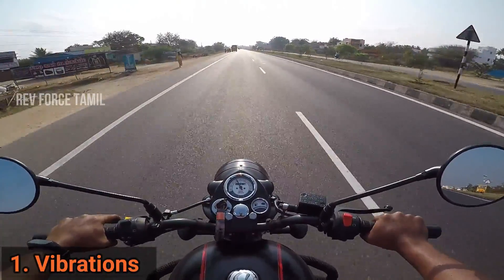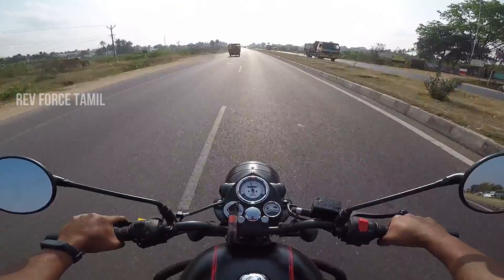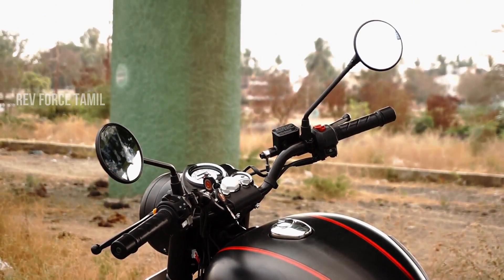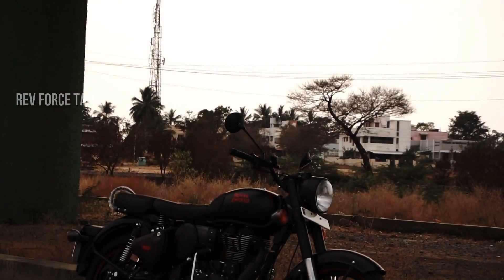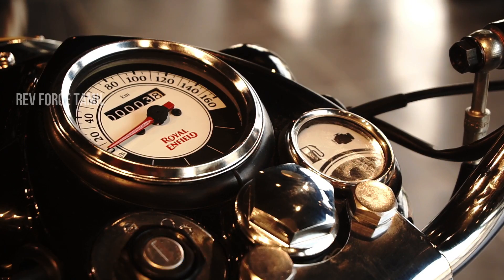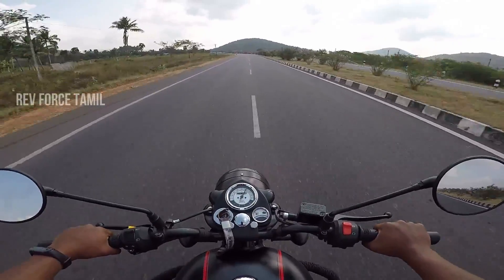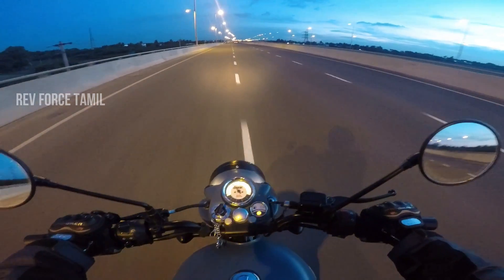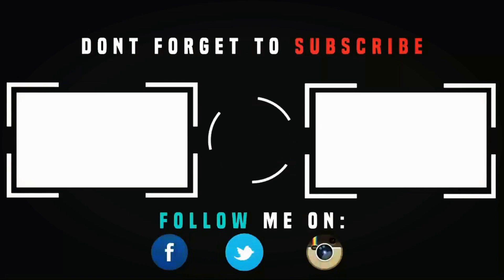RE Classic 350 BS6 Pros & Cons - Watch Before Buying❤ Tamil | Rev Force தமிழ்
Hi friends, I have provided the Pros and Cons of the newly launched Royal Enfield Classic 350 BS6. The Classic 350 in its BS6 iteration gets all new stealth black edition which looks stunning and it is one of the best classic motorcycles you could get at 2 lakh rupees. Watch the video before you buy the Classic 350 Stealth Black.